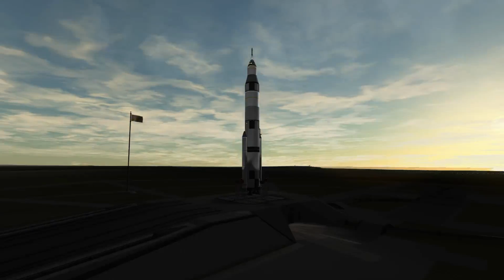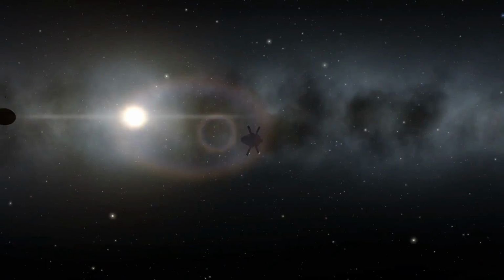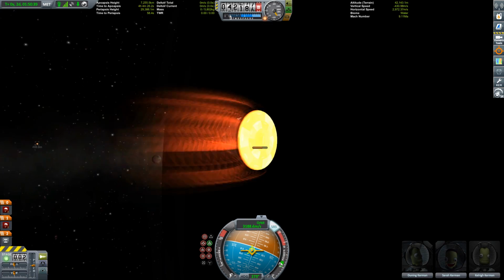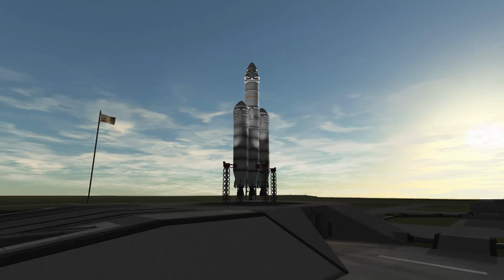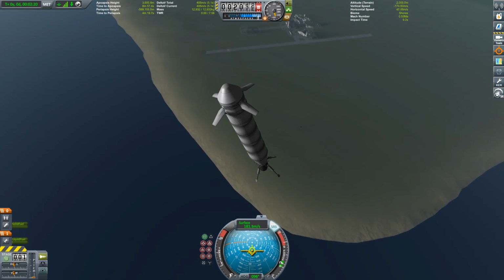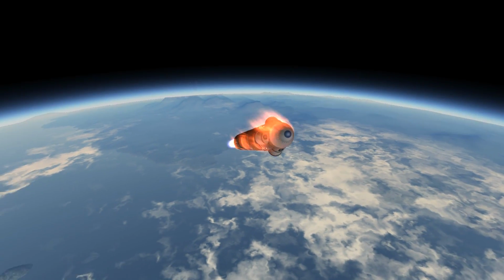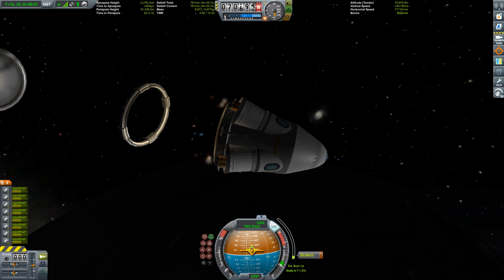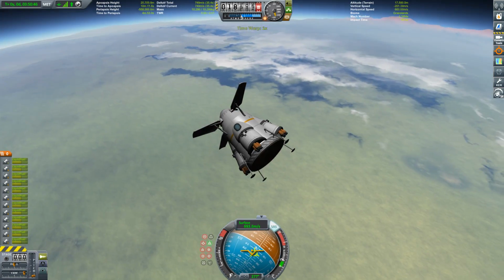NASA SLS / Orion vs. SpaceX Falcon Heavy / Dragon - NEW SPACE RACE in Kerbal Space Program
Will SpaceX deliver two space tourists to the Moon in 2018? Will NASA get there first with the "Exploration mission 2"? I tried to recreate both vehicle systems in Kerbal Space Program.